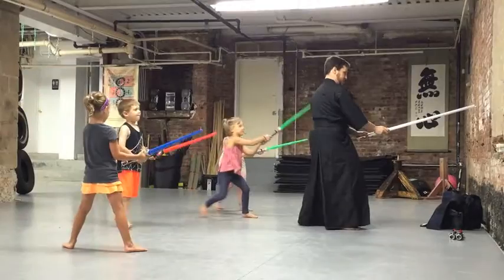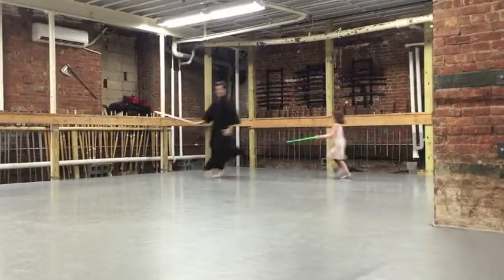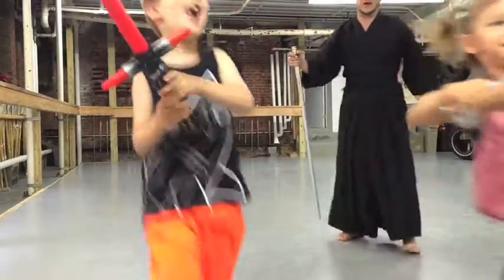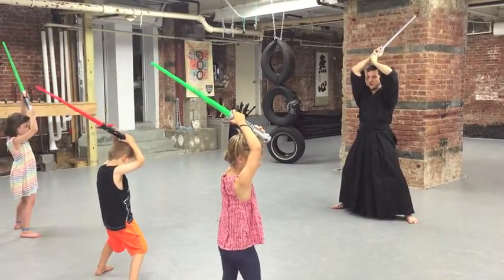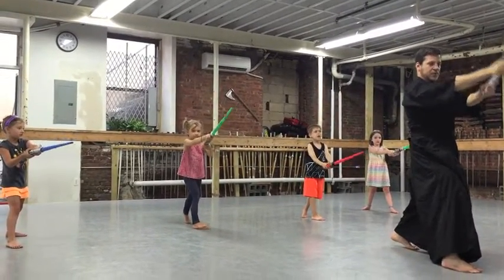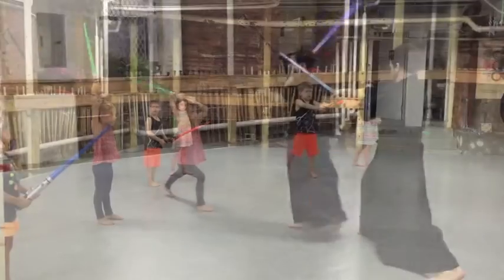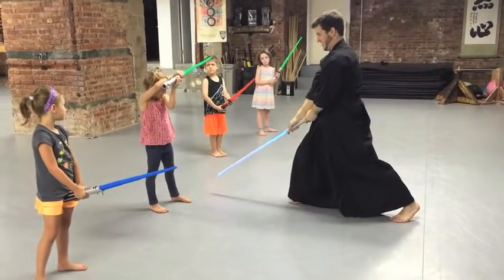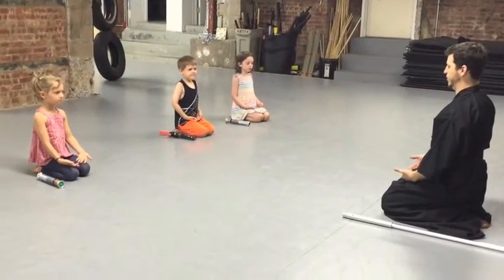Lightsaber Sword Class NYC - Lightsaber Fitness for Kids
Well this was a blast! Sword Class NYC, Lightsaber Fitness for Kids is a mix of martial arts plus some moves from kids' favorite movies. It's not lightsaber fighting - more focused on control and movement but it is fun and they loved it!